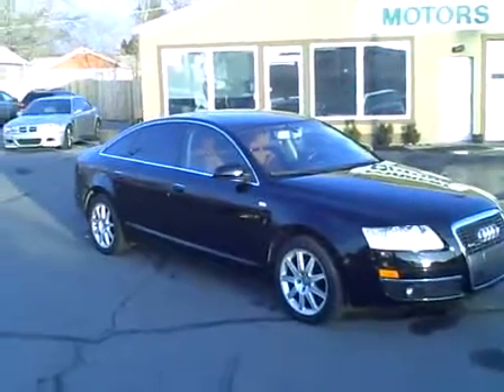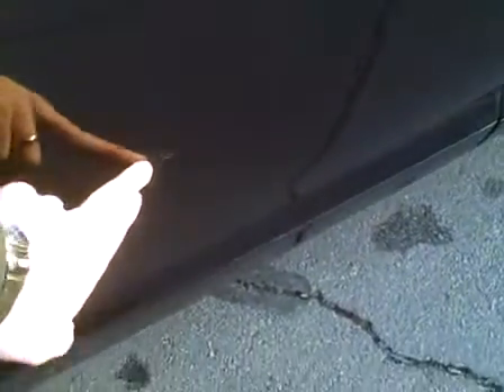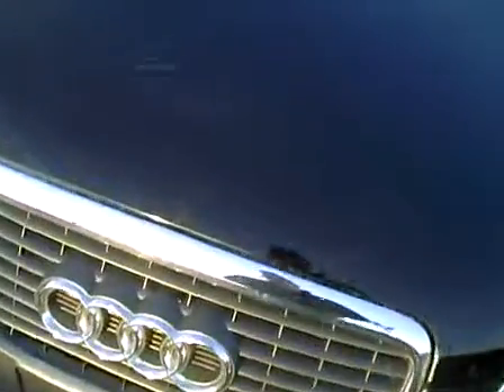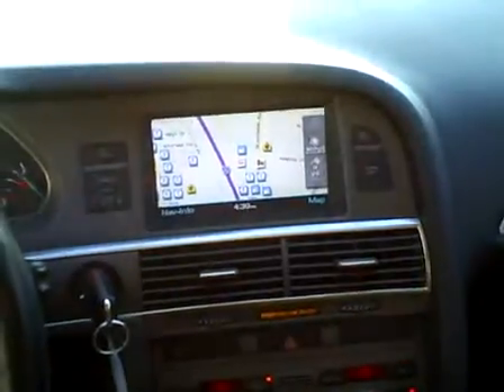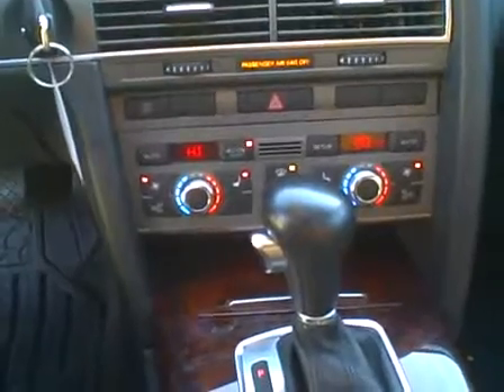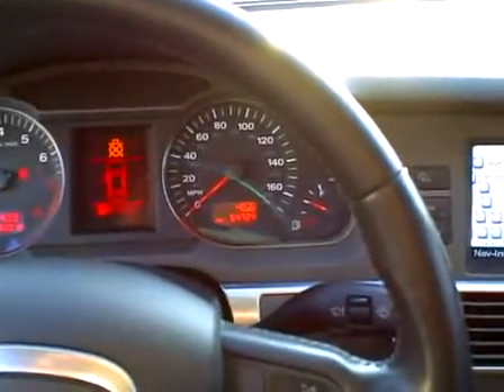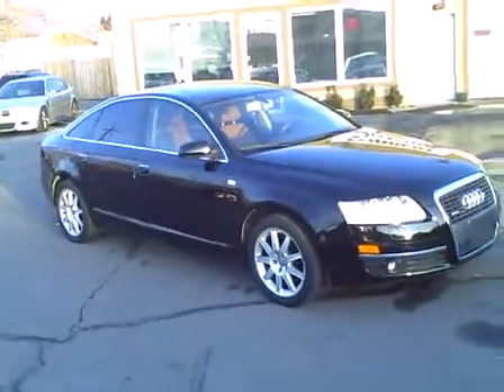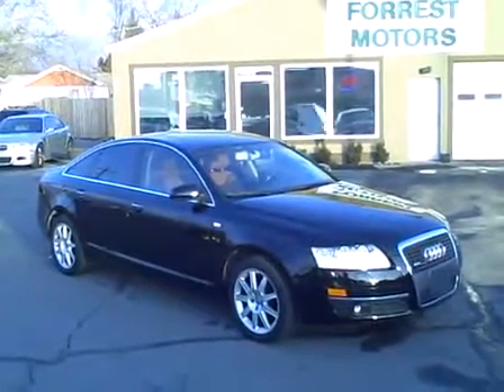4317 - 2005 Audi A6 3.2 Quattro Black 54k